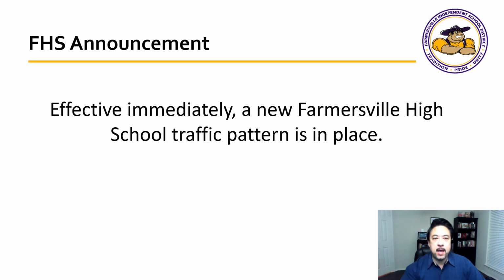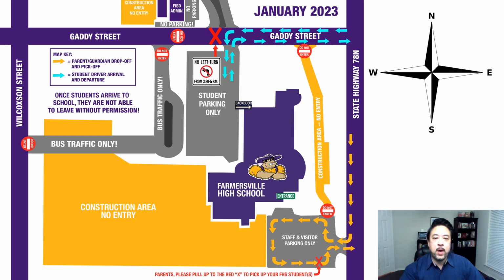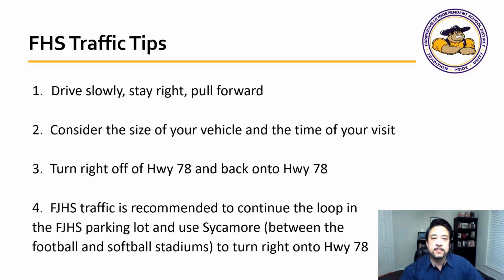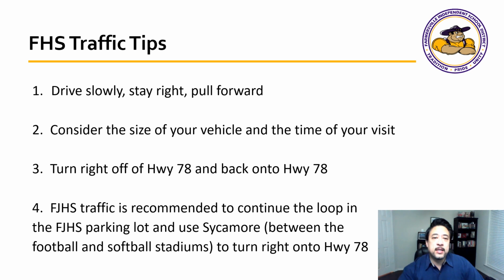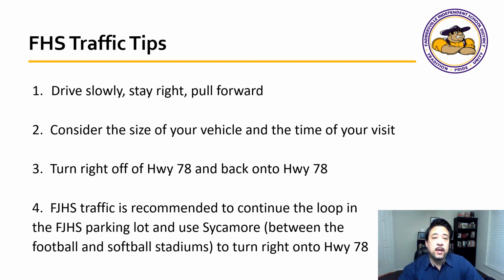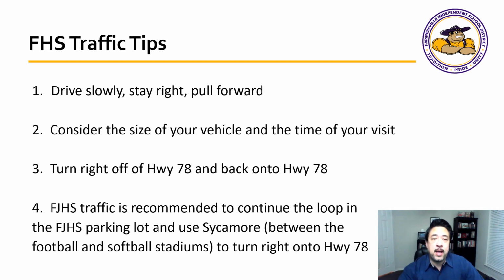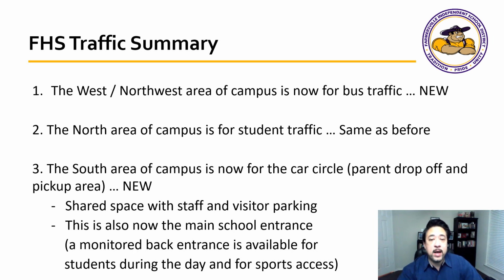New FHS Traffic Announcement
Effective immediately, this is the new FHS traffic pattern for the Spring 2023 Semester.